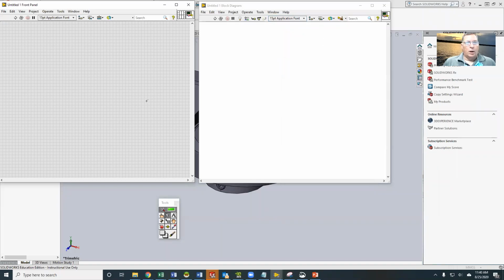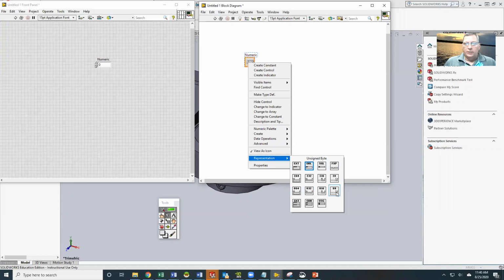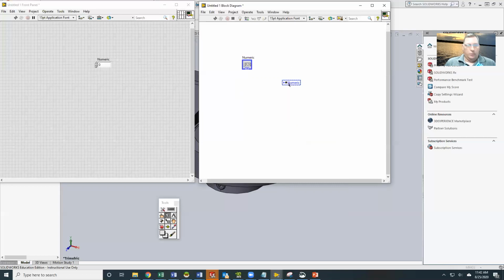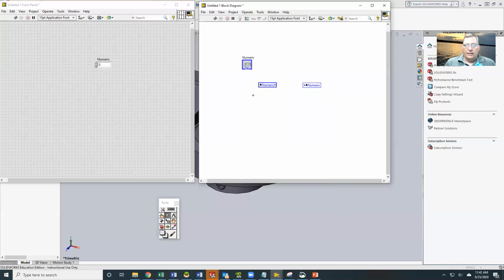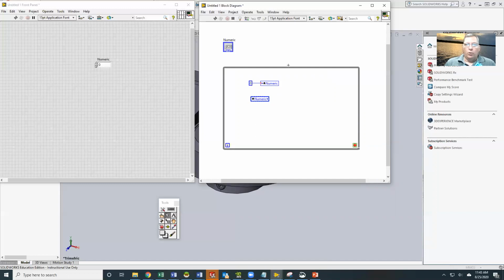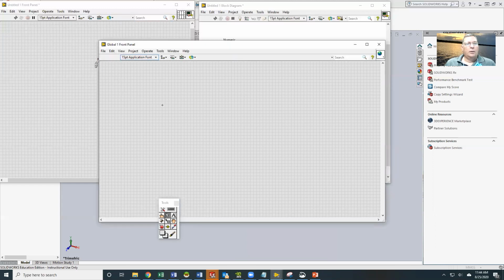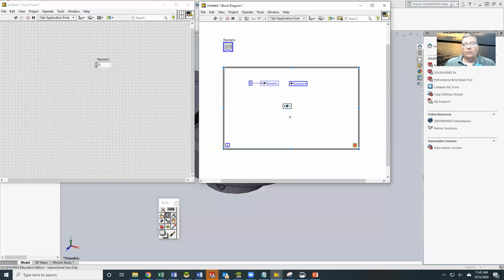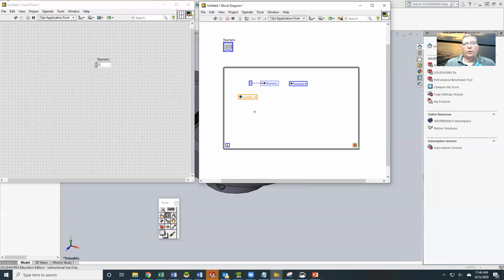LabVIEW local and global variables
A short description of LabVIEW variables and how to create and use both local and global variables.